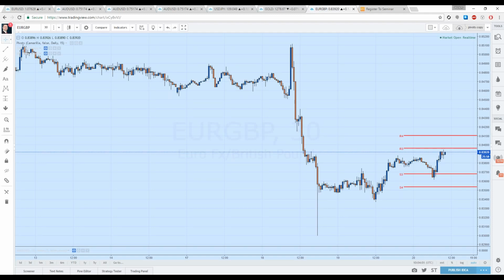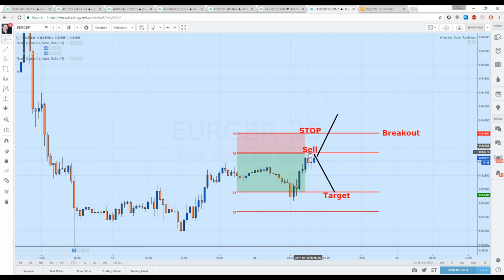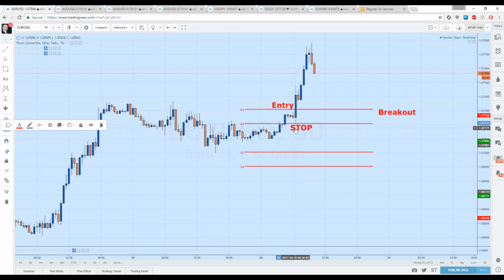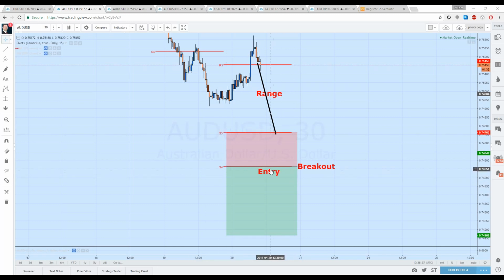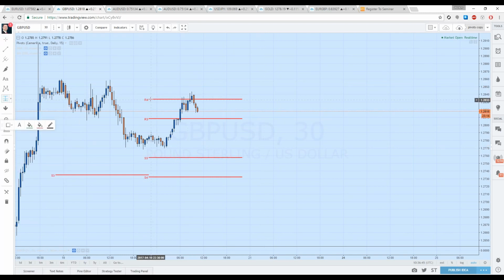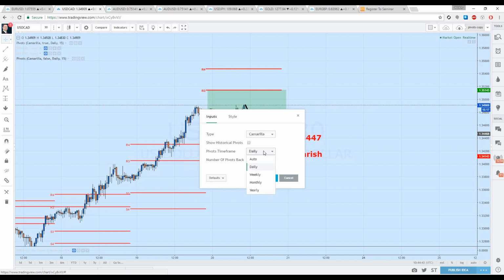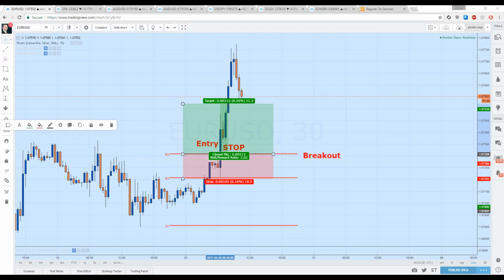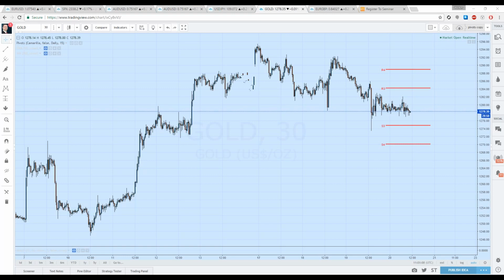استراتيجية تداول فوركس يومي ويبينار مترجم للغة العربية مع واكر انجلاند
استراتيجية تداول فوركس يومية باستخدام النقاط المحورية - ويبينار مترجم

تحليل فني
نقاط محورية
مستوى دعم
مستوى مقاومة